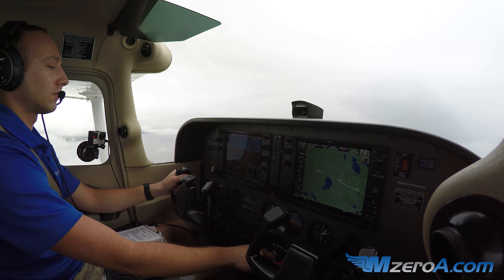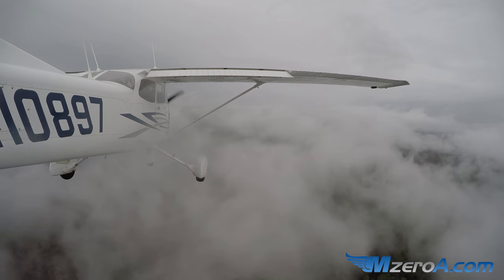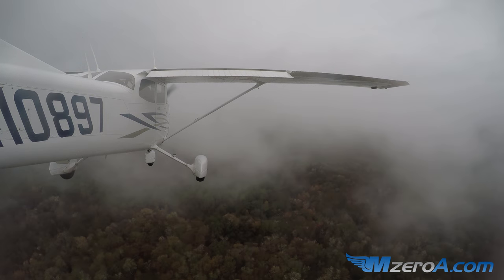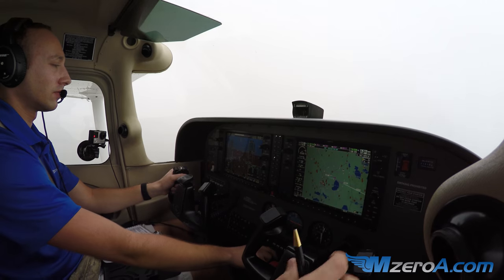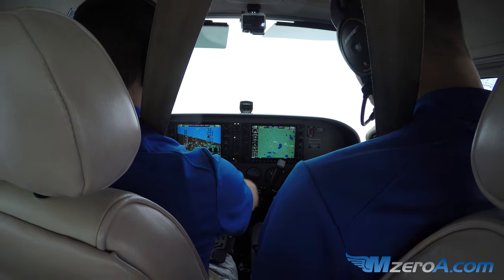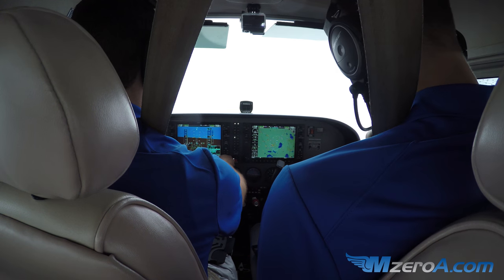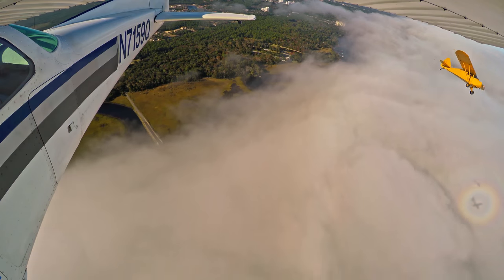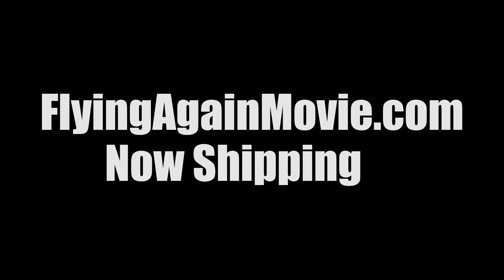ILS Approach To Minimums - MzeroA Flight Training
Curious to see a quick clip from our Online Ground School G1000 ILS Video? Get a sneak peek into what our Online Ground School Members get to enjoy.